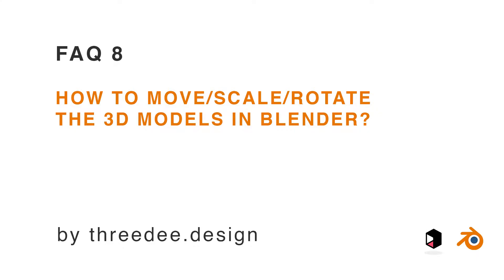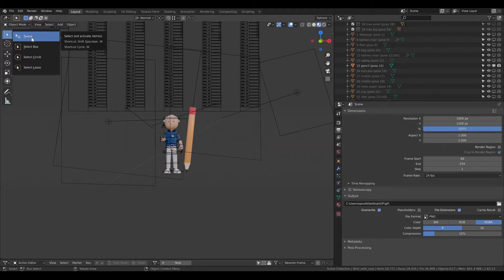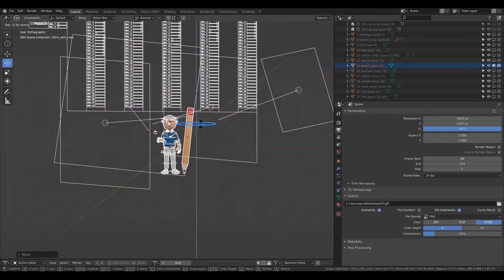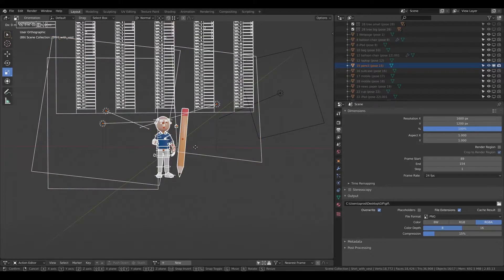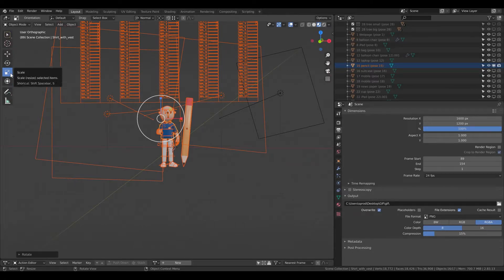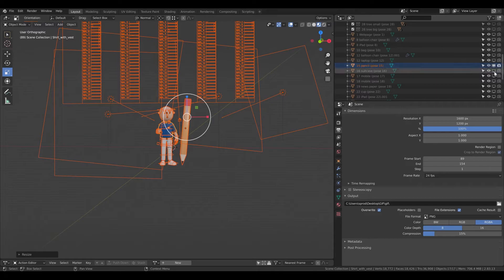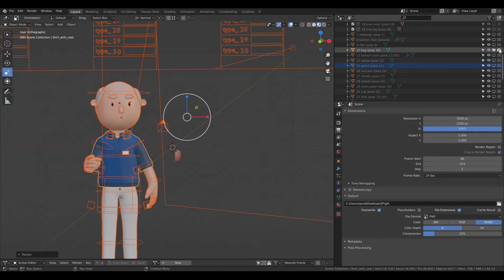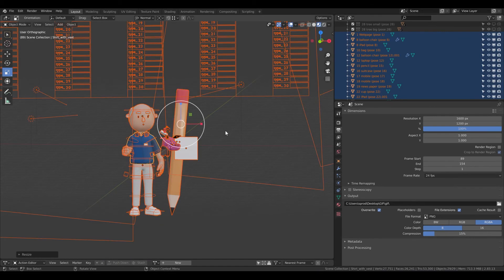FAQ 8 (Blender): How to move/scale/rotate 3D models in Blender?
In this short video I will show you how you can select different objects in Blender, then how you can scale/move/rotate them all at once.

Also, I will show you handy shortcuts.

It's pretty simple so let's get to it.

If you want to learn more about our 3D libraries.